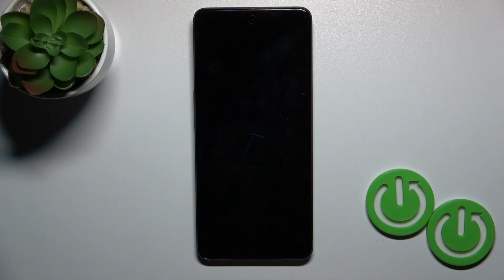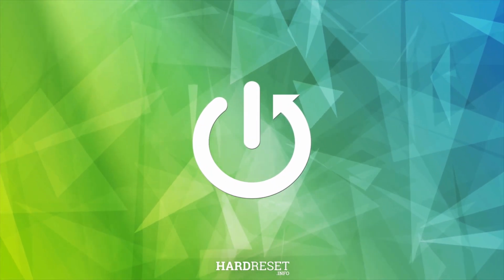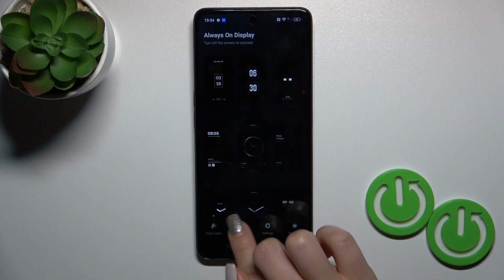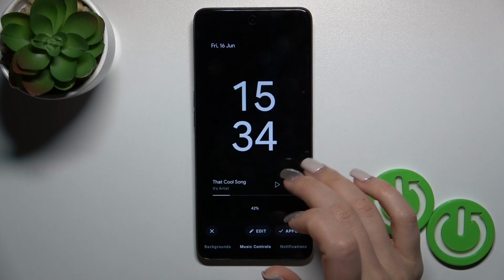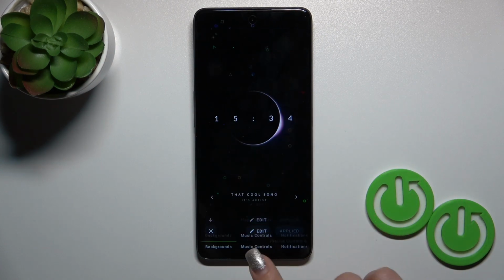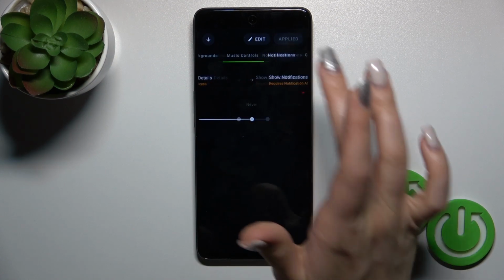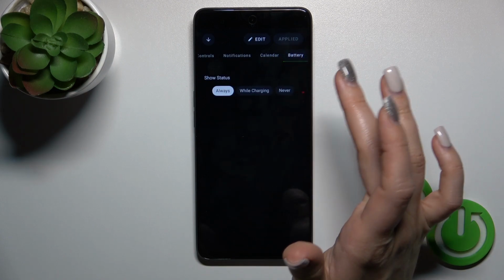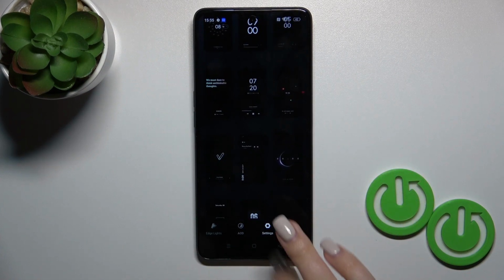Muviz Edge App on OPPO A98 - Customize AOD Feature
Find out more info about OPPO A98:
Let's try and test the Muviz Edge app on your device with us. Honestly, we think that this app is amazing - with it, you can add stunning visual effects and create nice lighting patterns.. your device's screen will really get its unique visualization and style. Join us as we guide you through the installation process and provide step-by-step instructions on customizing the AOD feature using Muviz Edge on your OPPO A98 gadget.

How to apply Muviz Edge App on OPPO A98? How to customize AOD Option on OPPO A98? How to change Always On Display on OPPO A98? How to set up AOD on OPPO A98?